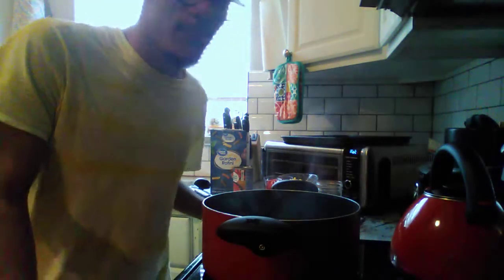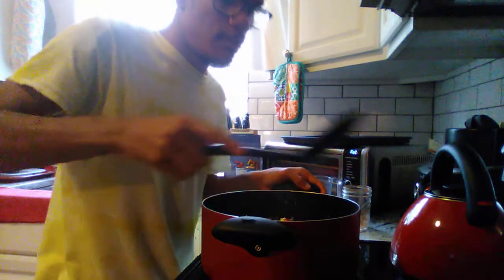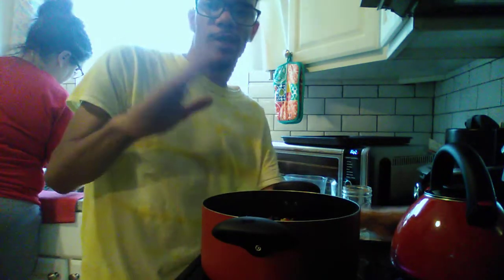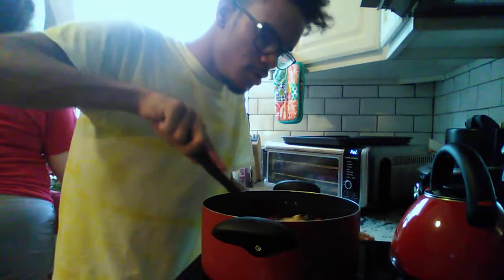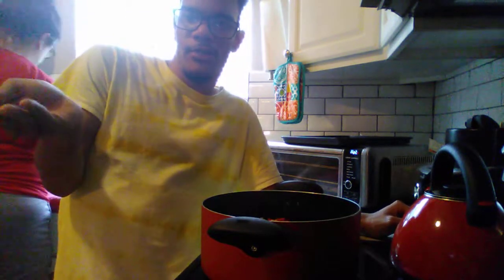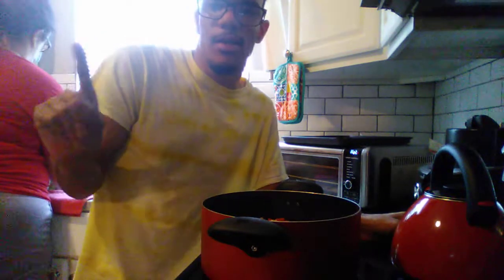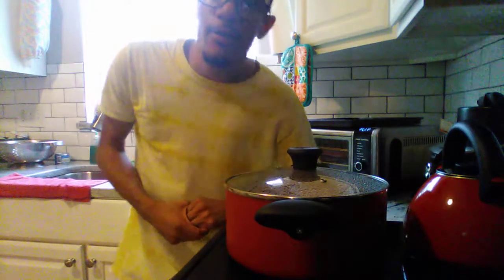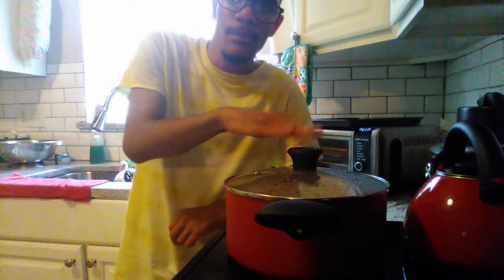veggie pasta taco style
one can of Rotel two cups of corn onered bell pepper 16 oz box of pasta bring water up to a boil once it's out of boil add pasta corn Rotel and red bell pepper to water let it cook for 9 to 11 minutes after the cooking time is over at black beans to it and serve